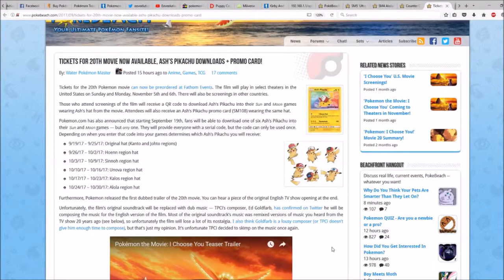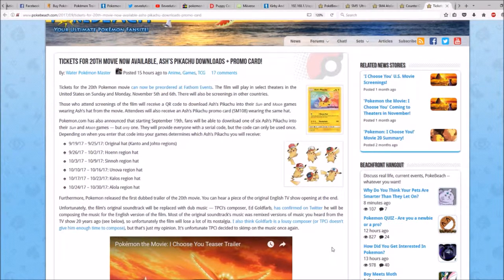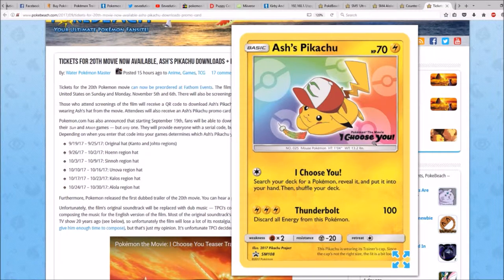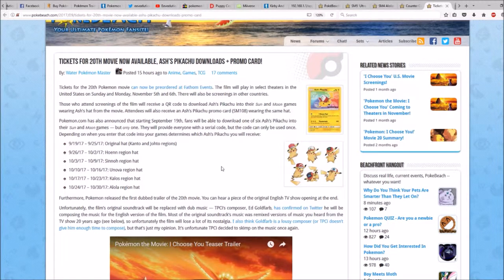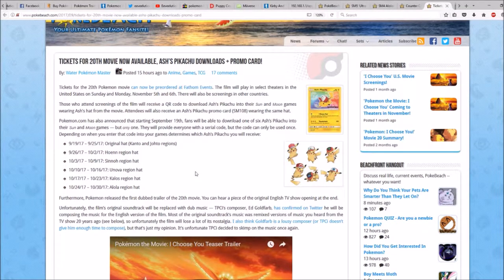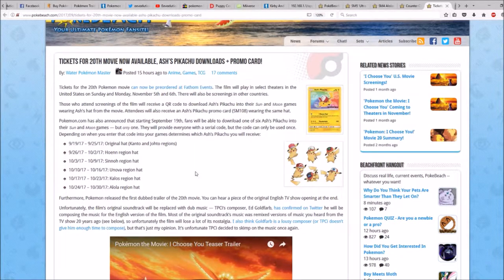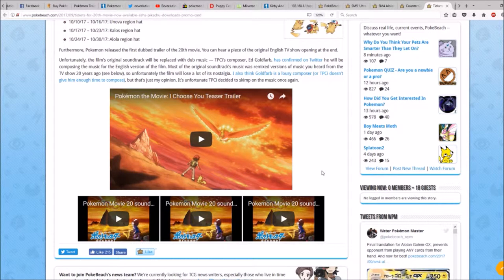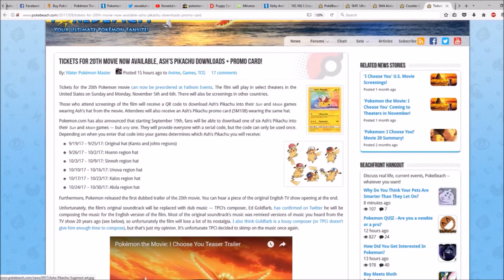Tickets for 20th Movie Now Available, Ash’s Pikachu Downloads + Promo Card!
Hope you are able to watch the movie and to get the Pikachu promo card, unfortunately I won't be lucky here.